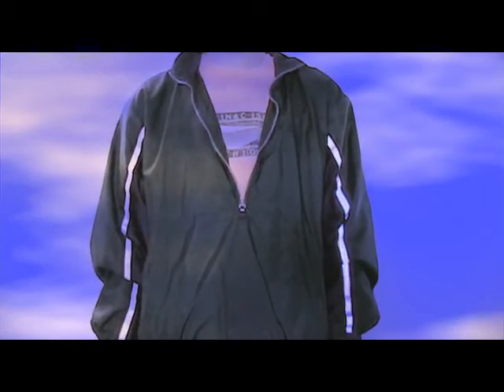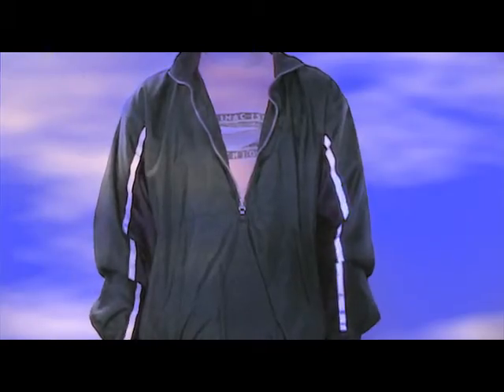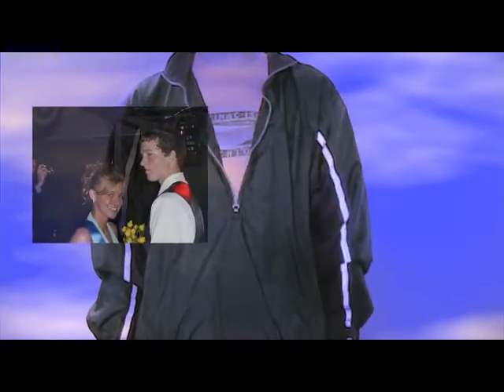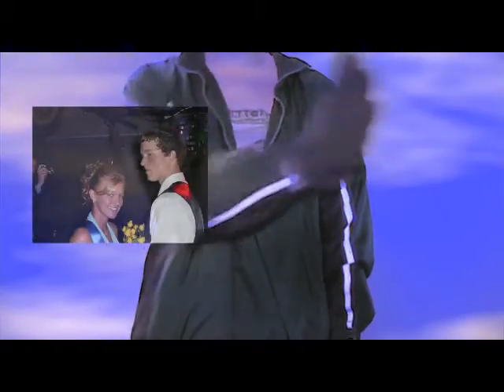Michaela Video H